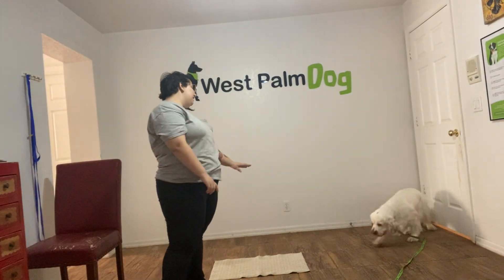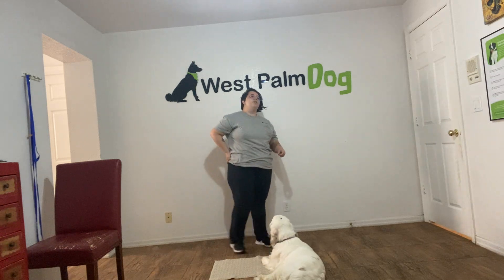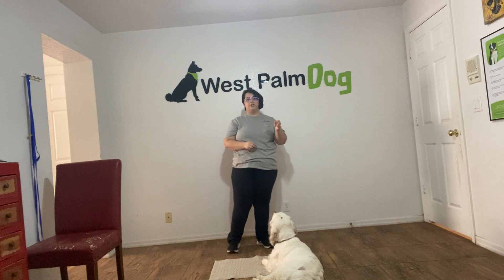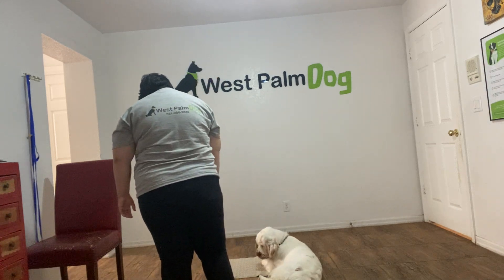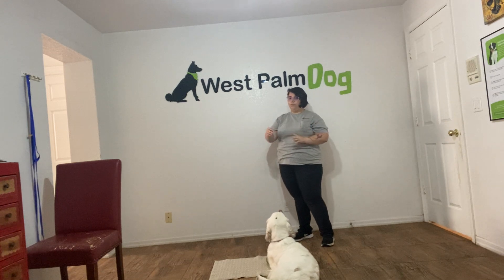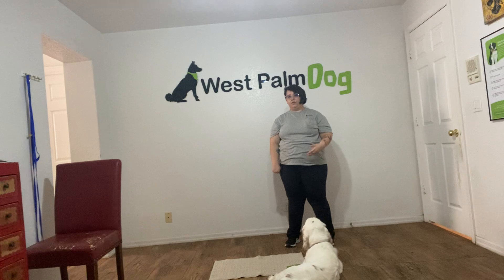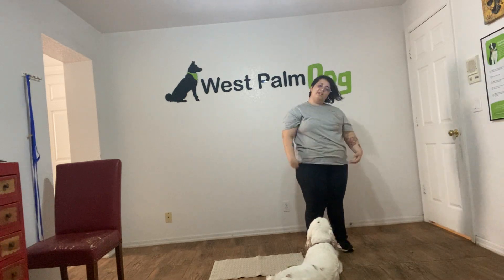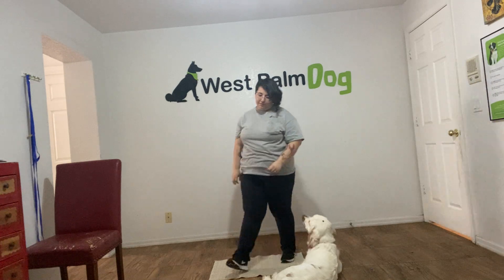Daisy Go To Bed Distracted 5 5 2023